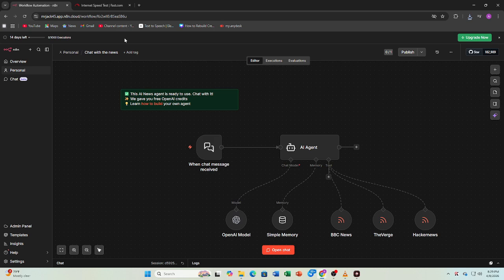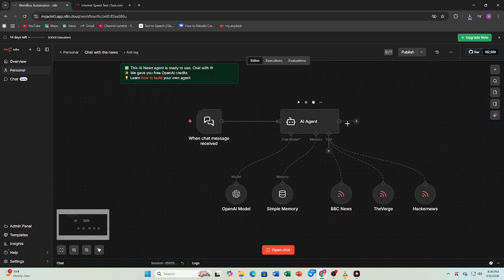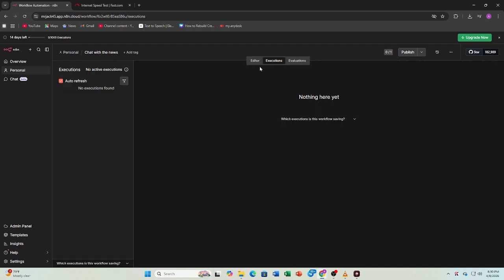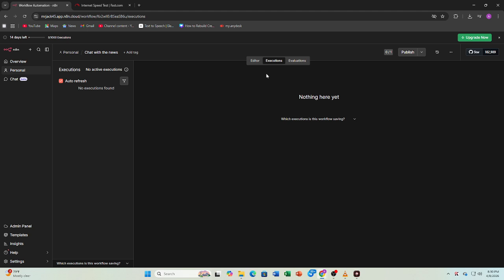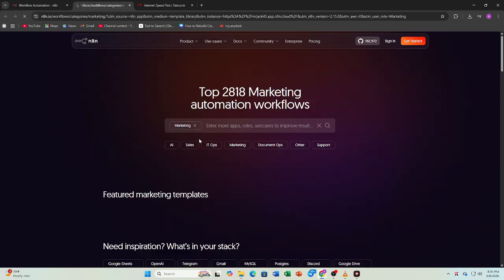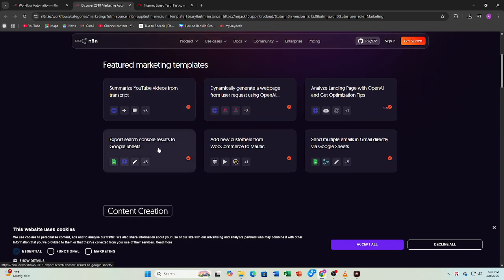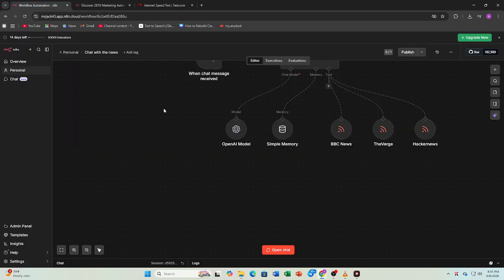n8n Workflow Not Running Fix It Fast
In this video, I will show you how to fix n8n workflow not running step by step. If your n8n workflows are failing or not triggering properly, this guide will help you troubleshoot and resolve the issue fast. Learn how to fix workflow errors, trigger problems, permission issues, and connection glitches to get your automations running smoothly. Follow this full guide to restore proper workflow execution in n8n quickly.